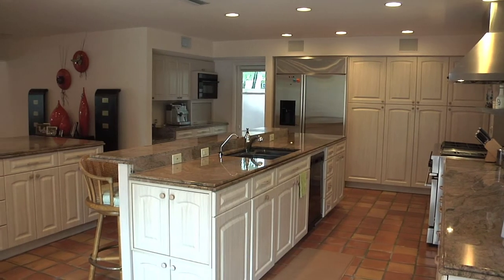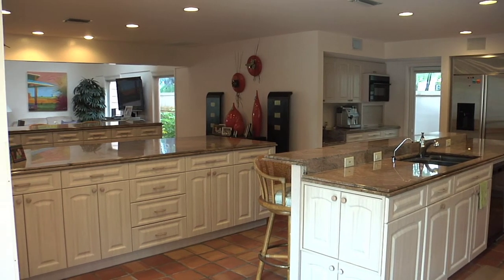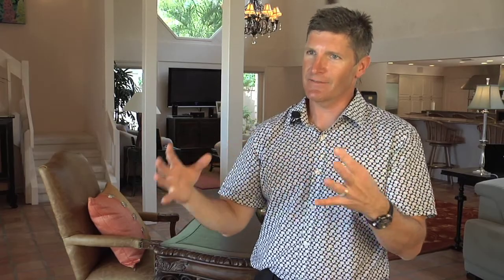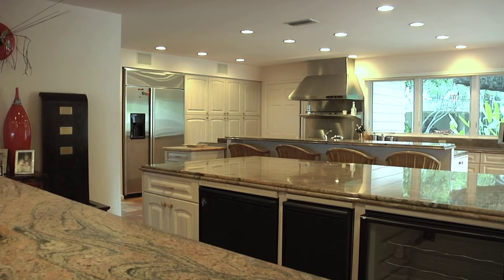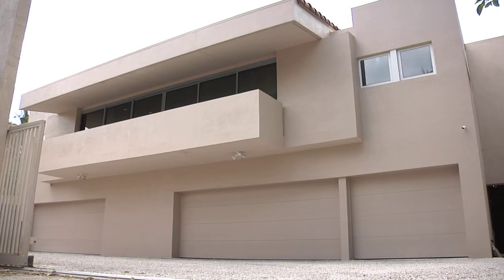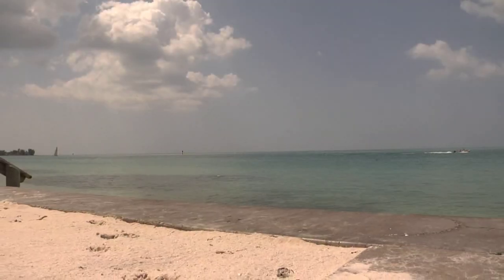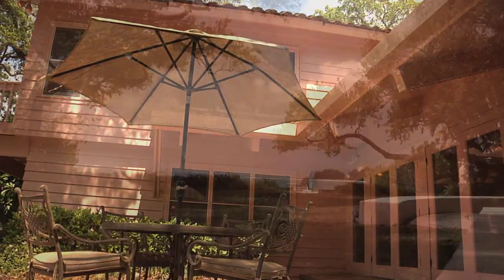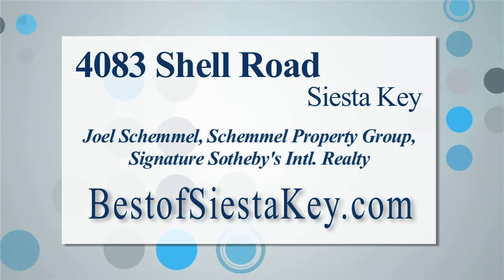4083 SHELL ROAD, SIESTA KEY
This is a walled compound on the southern end of Siesta Key. It is located just steps from the Gulf of Mexico. This compound features a main home, a modern designed guest home and a tranquil garden area. Joel Schemmel of Signature Sotheby's International Realty is the listing agent.